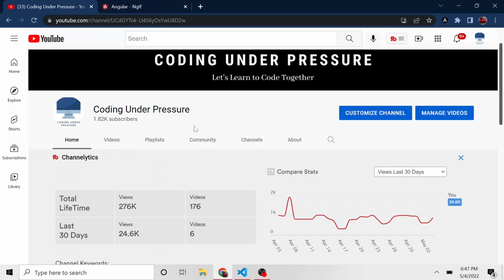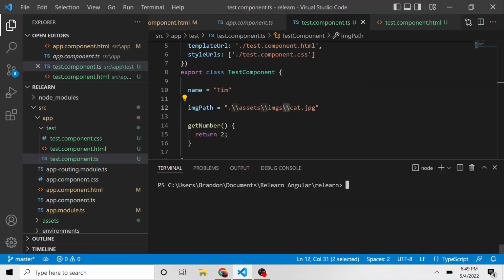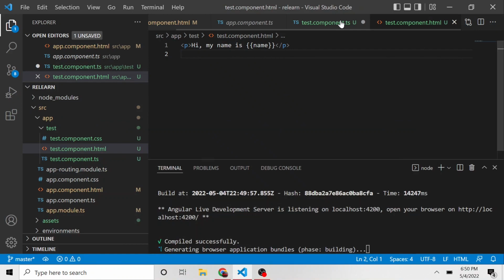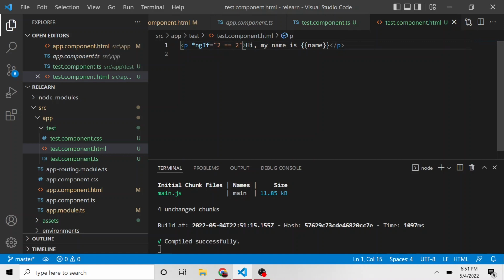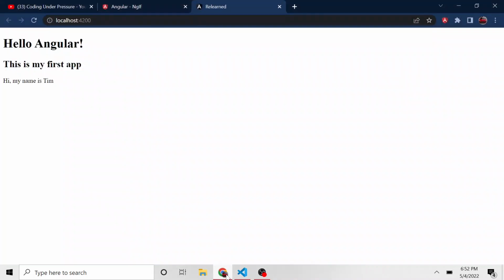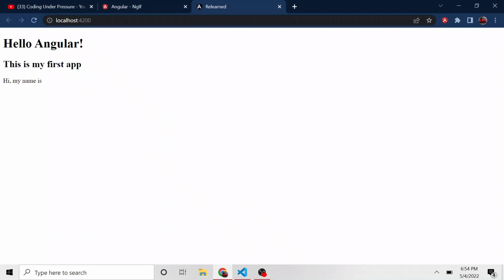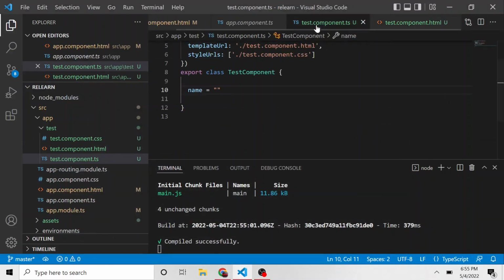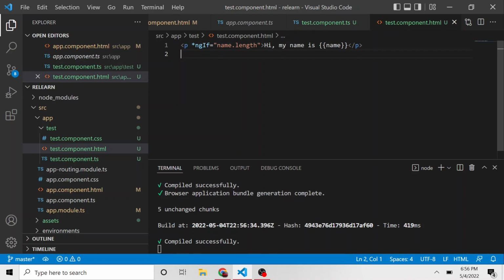How to Use the NgIf Directive in Angular - Relearning Angular Part 4